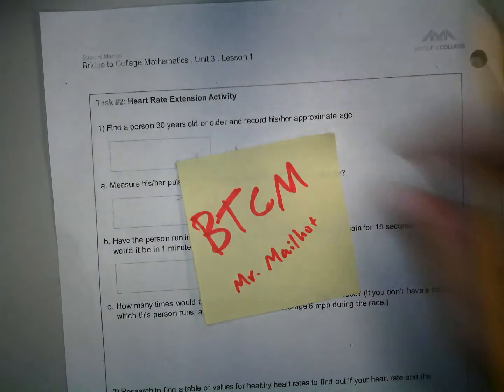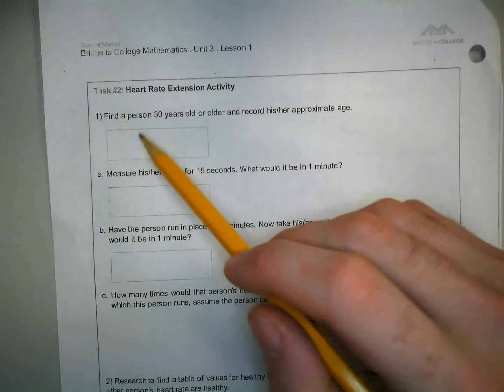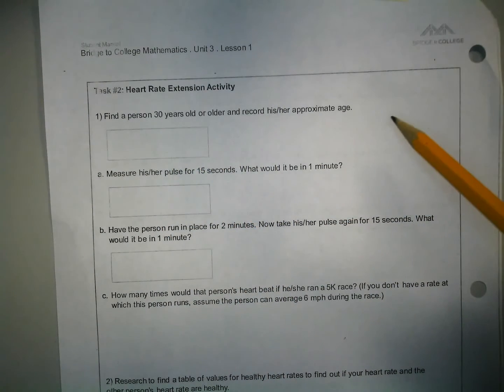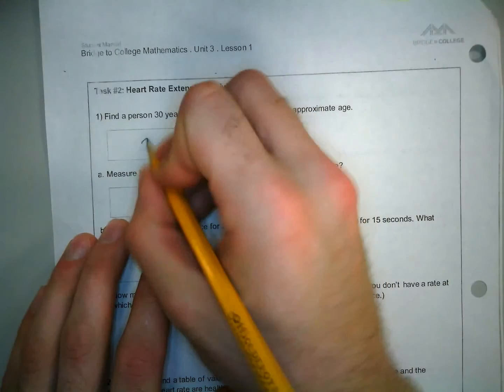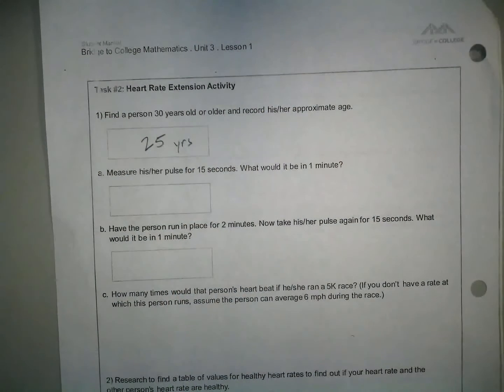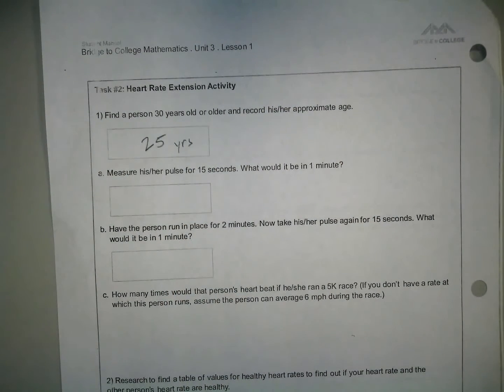BTCM 3.1 task 2